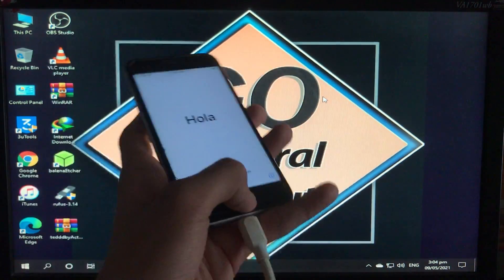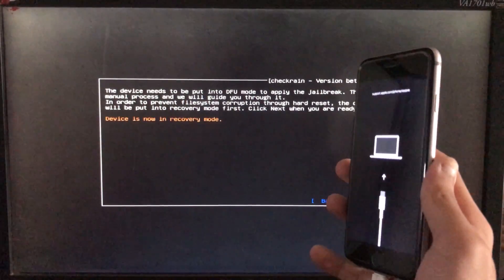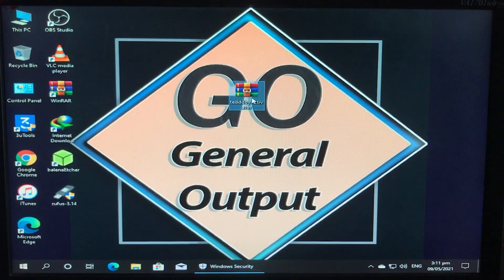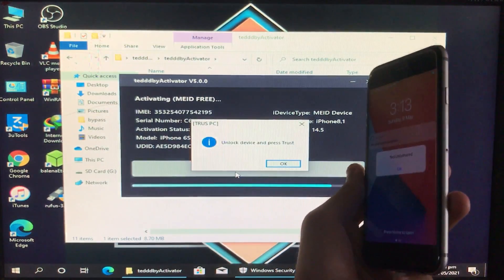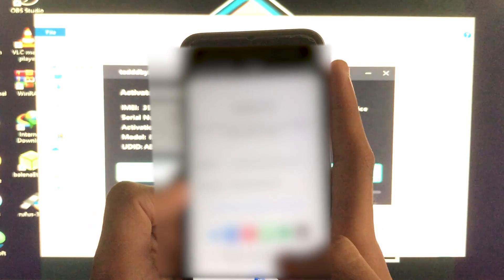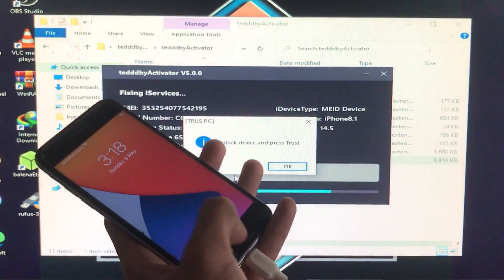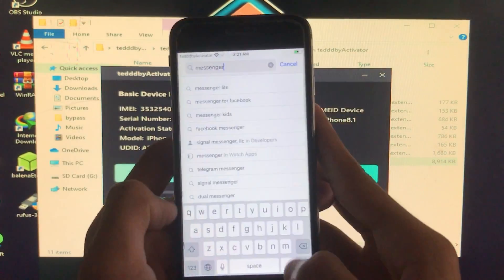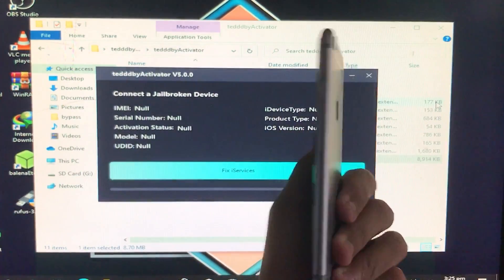How to Remove iPhone iCloud iOS 12.5.3/ 14.5.1 | Untethered, Notification, Fix Battery Drain, iCloud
In this video I have shown that How to Remove iPhone iCloud iOS 12.5.3/ 14.5.1 | Untethered, Notification, Fix Battery Drain, iCloud Sign in in Full Free, this is 100% Working Method, Watch my video complete and carefully to understand everything clearly.